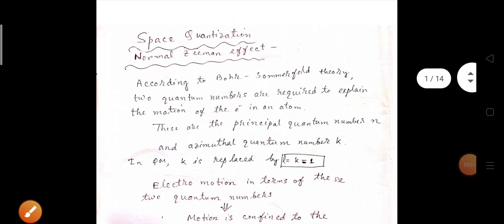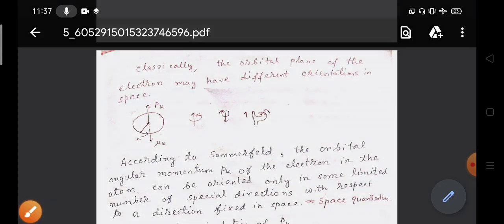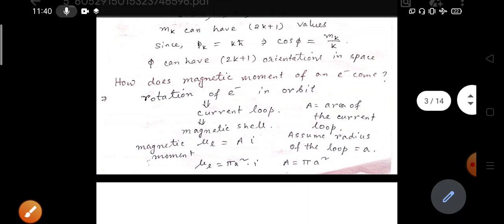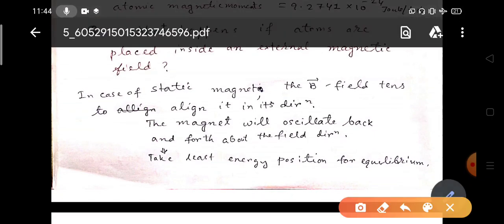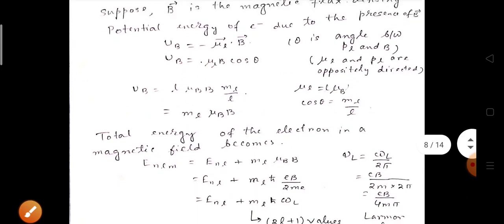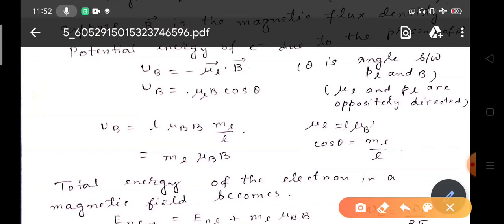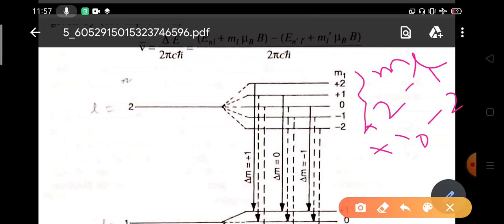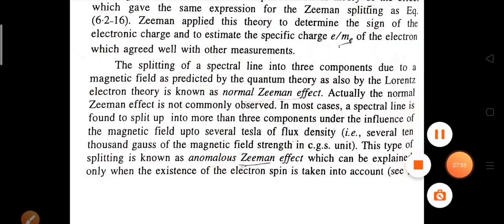What is space quantisation? Understand normal Zeeman splitting physical explanation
Here you can understand the physics of space quantization. A detailed explanation of the normal Zeeman effect is given.